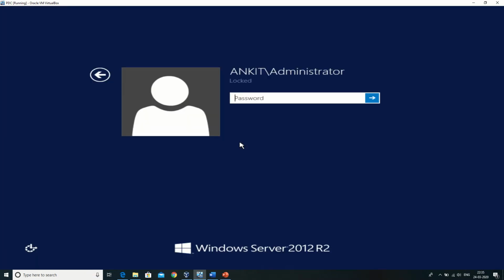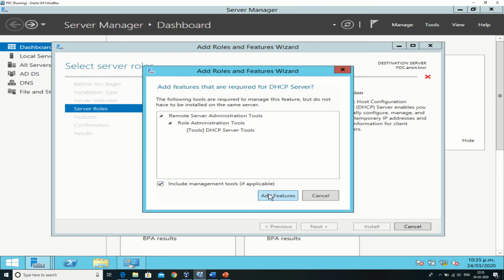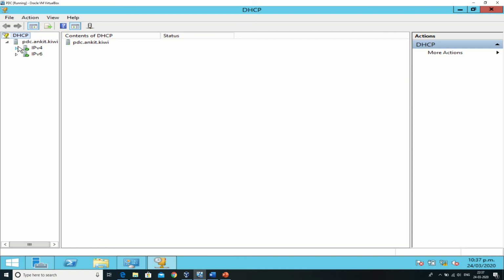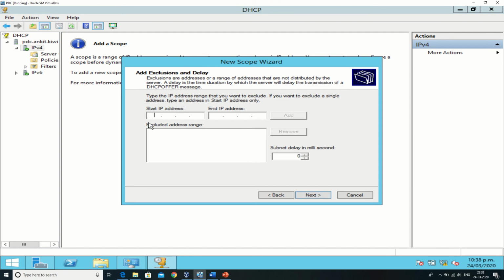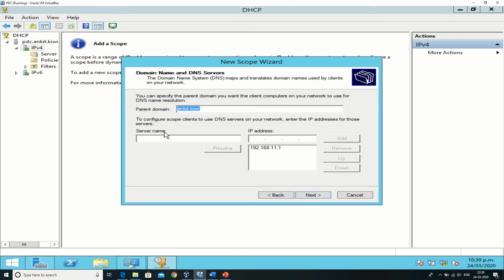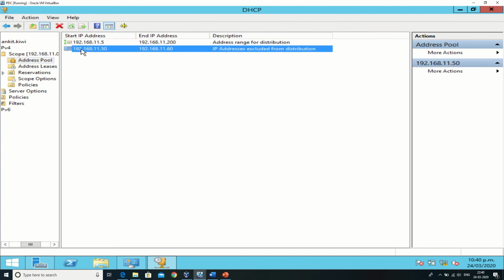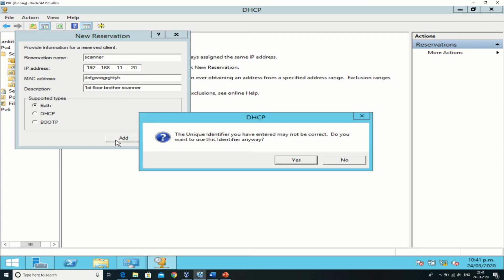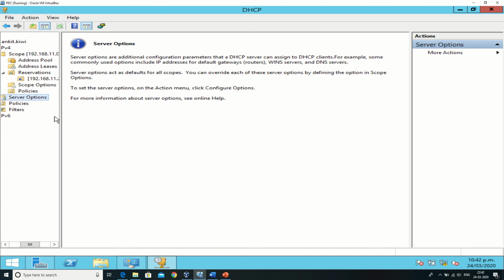How to install DHCP Role how create DHCP scope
This video will teach you how to install DHCP role on server 2012.
Will also shoe you how to create scope (DHCP)

Thanks
Computertechvideo